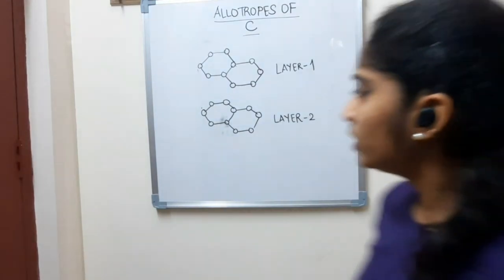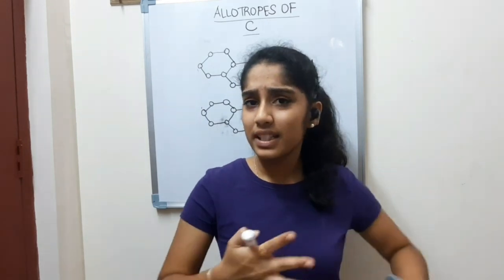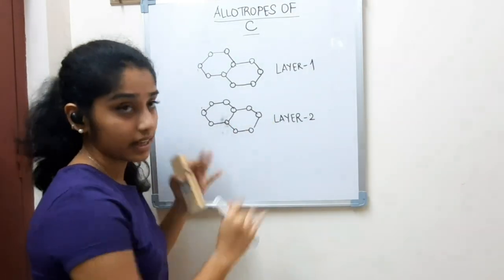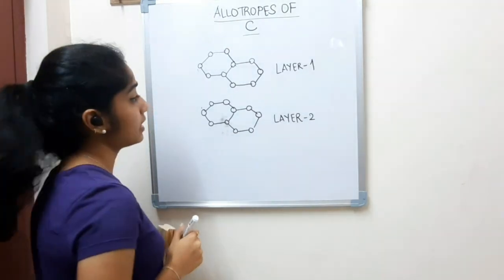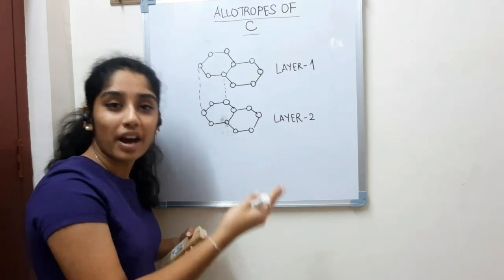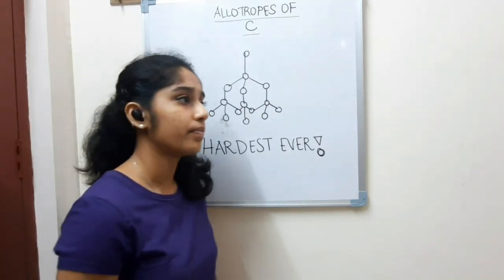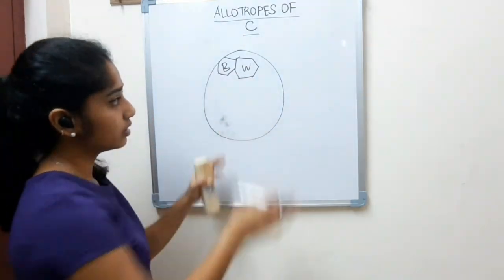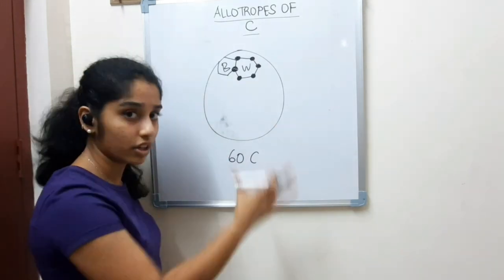NCERT CLASS 10 | CHEMISTRY | Allotropes of Carbon | CBSE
In this video I have explained the major allotropes of Carbon.

Suggestions and Questions are welcome in the comments!!